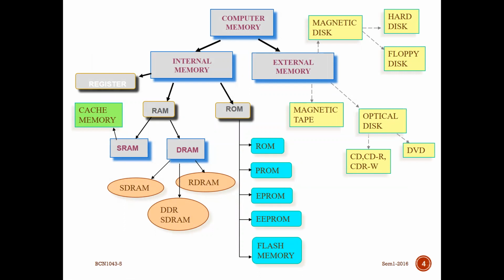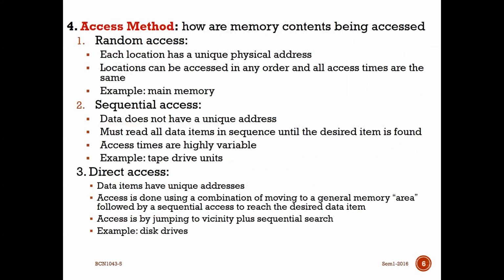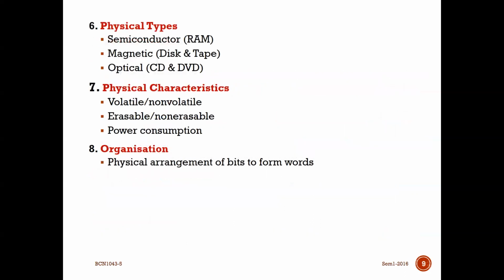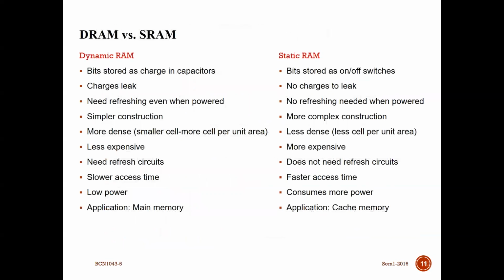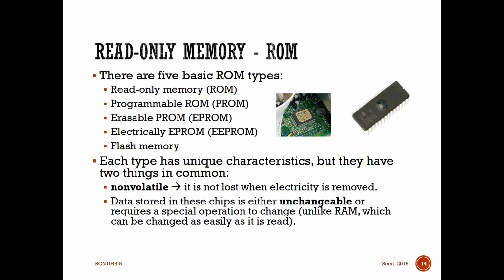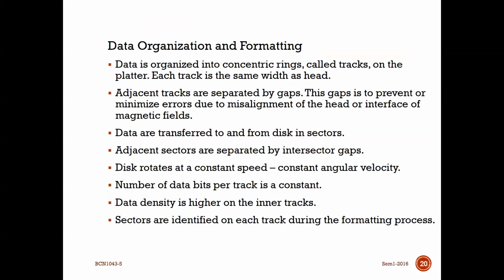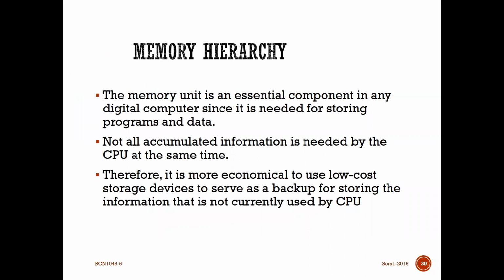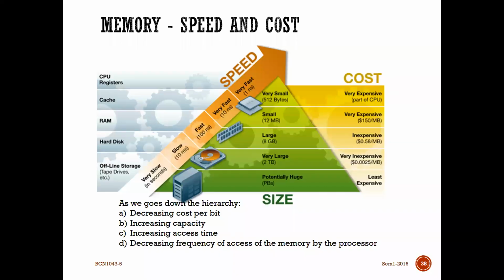chapter 5 a